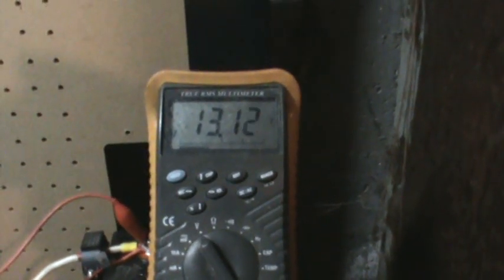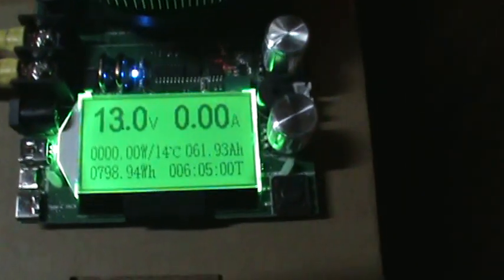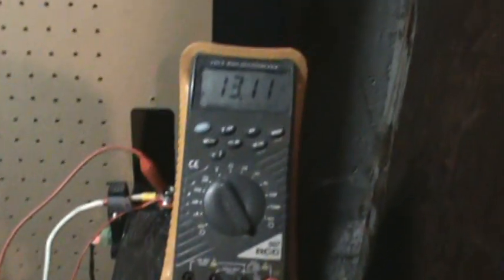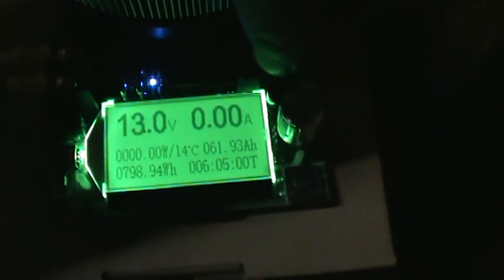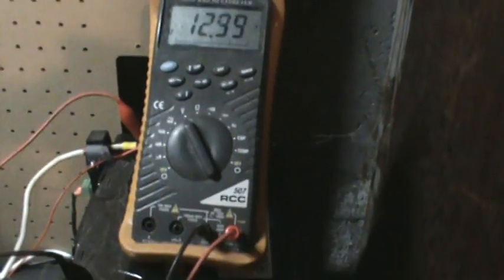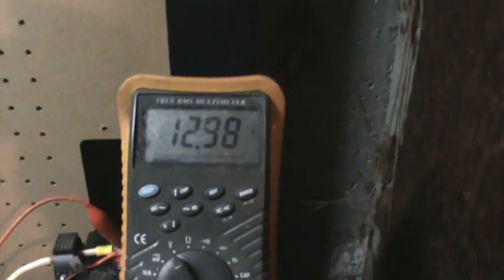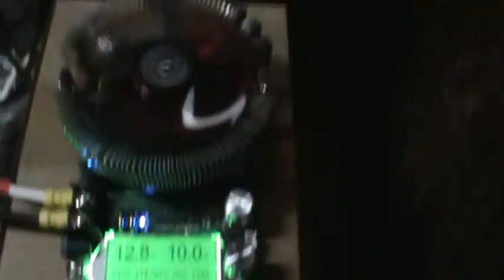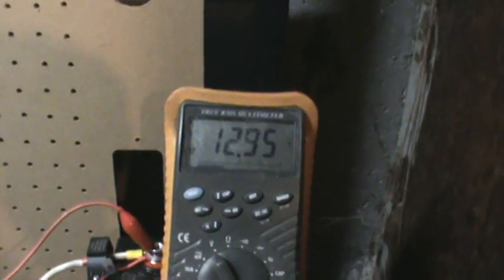Restarting the load test at 44% SOC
The Battery Monitor is reading 44% SOC but Electronic Load  is reading 61.93ah . So the load has consumed 62ah in 6 hours from the battery . So SOC on the battery should be 38% not 44% SOC .